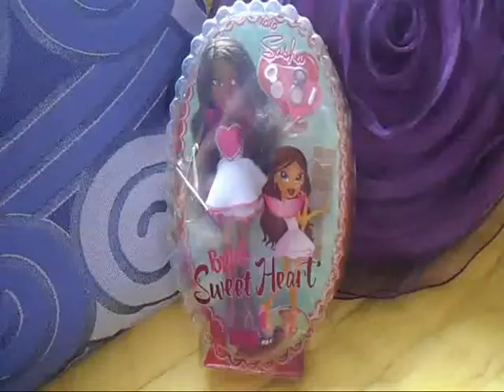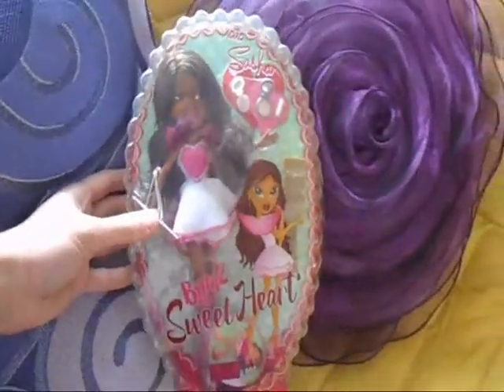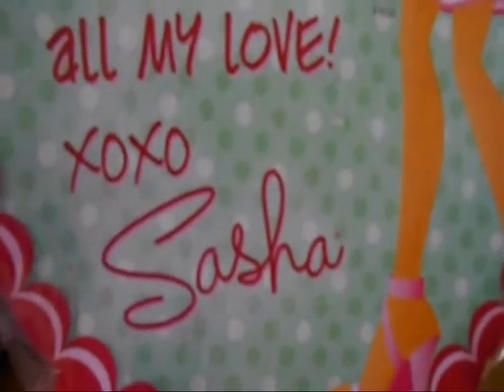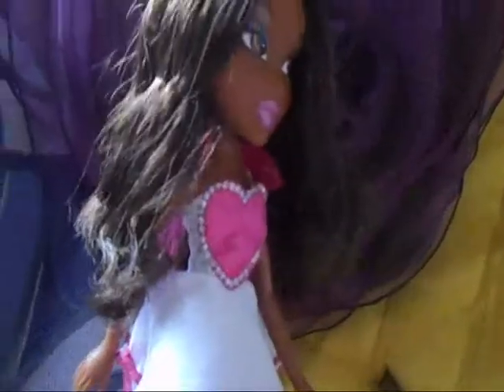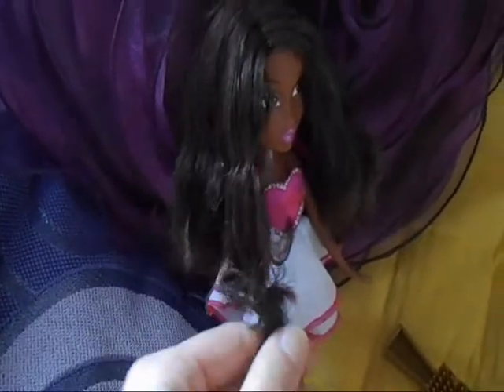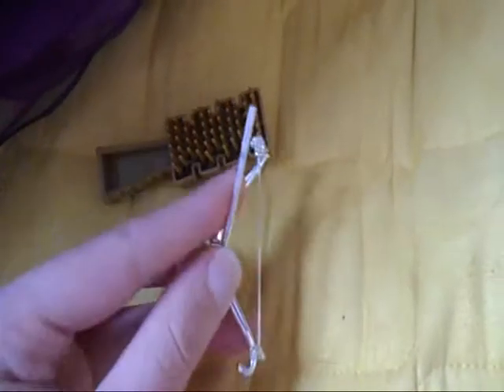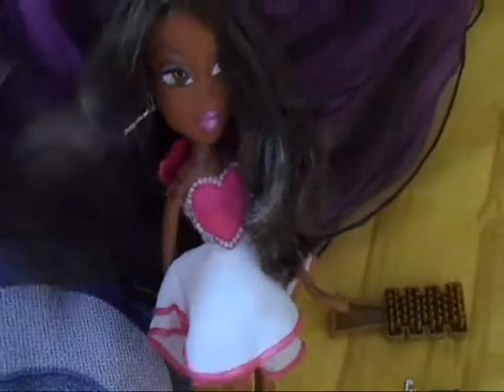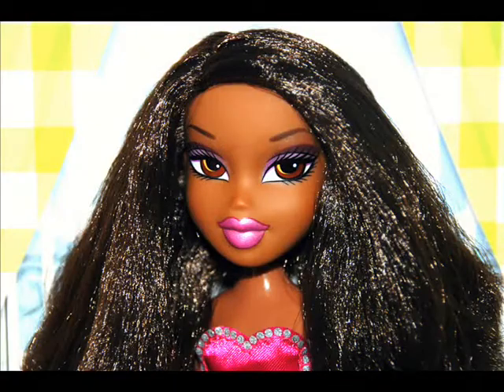My New Bratz Doll Sweet Heart Sasha